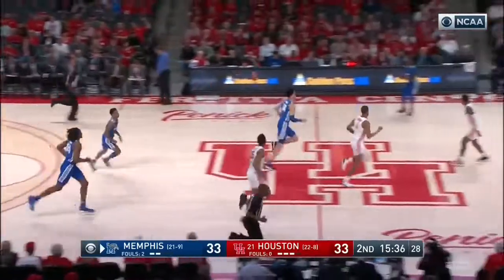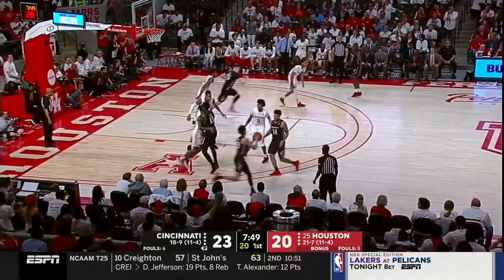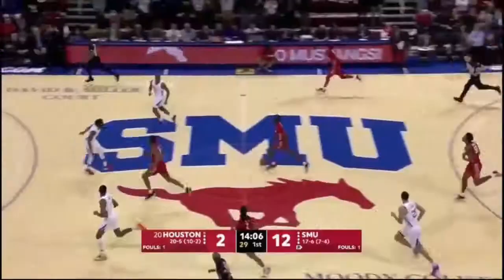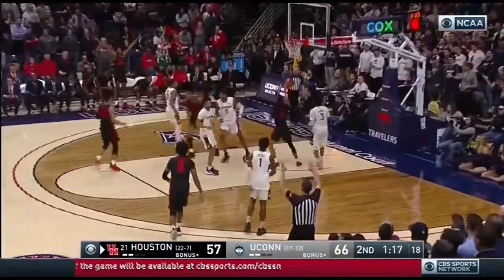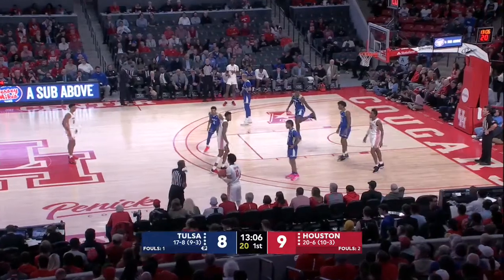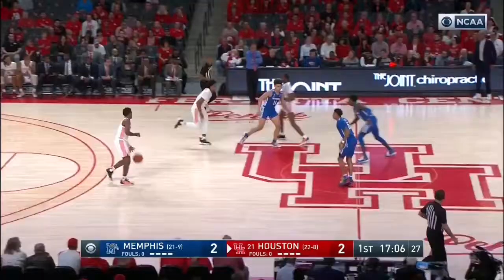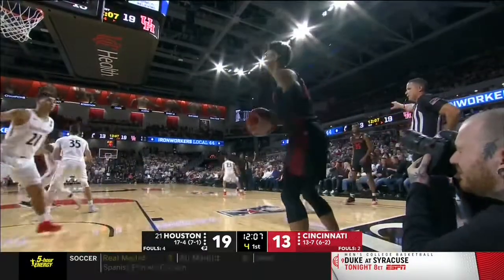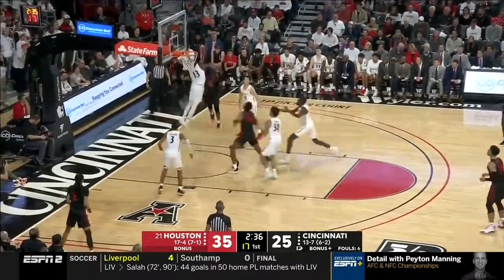Nate Hinton Strengths Scouting Reports